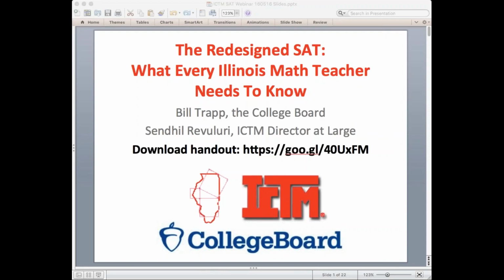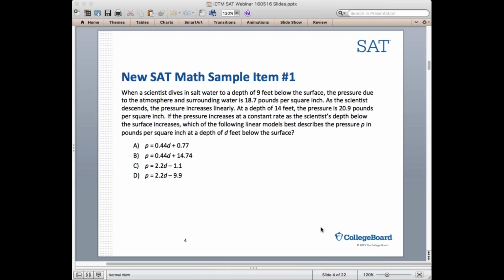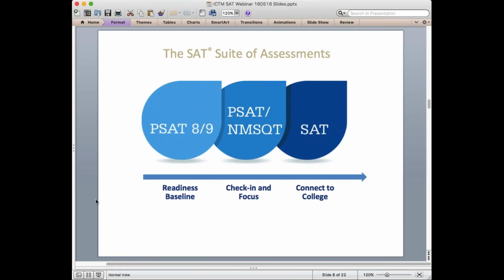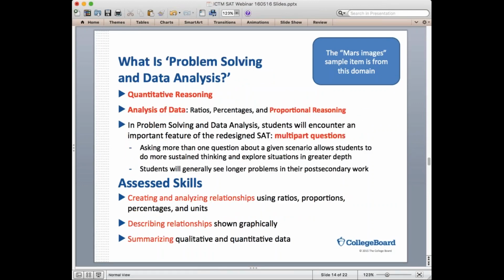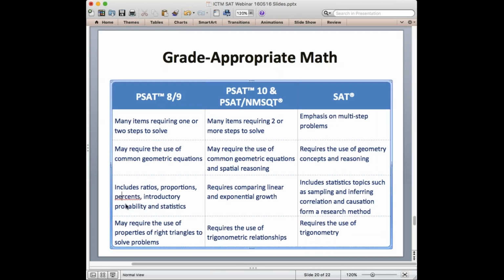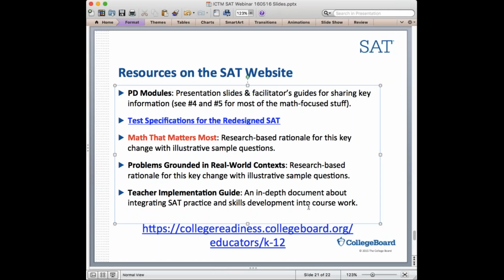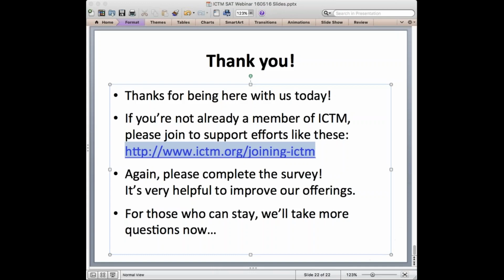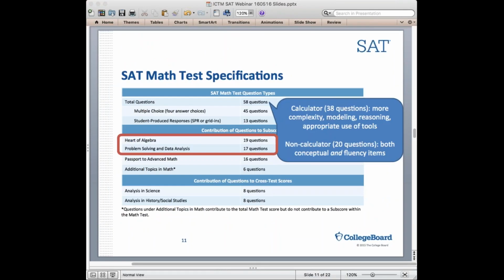The Redesigned SAT What Every Illinois Math Teacher Needs To Know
Bill Trapp

The redesigned mathematics SAT is rolling out this spring, and will become common across Illinois in the next year. Do you know about its major changes?

ICTM invites you to join Bill Trapp, Executive Director of Mathematics and Science Assessment at the College Board, for a brief webinar highlighting the big ideas of the shift. Facilitated by ICTM Director at Large Sendhil Revuluri, we’ll also have some time for your questions and answers.

We’ll examine some sample items, and build your understanding of the new mathematics SAT’s content foci, problem-solving level, item types, and more. We’ll also point you to valuable free resources for teachers and students, and discuss implications for classroom instruction and assessment across middle and high school contexts.